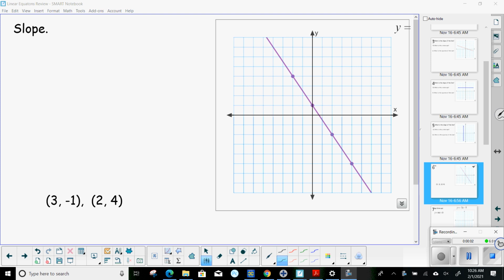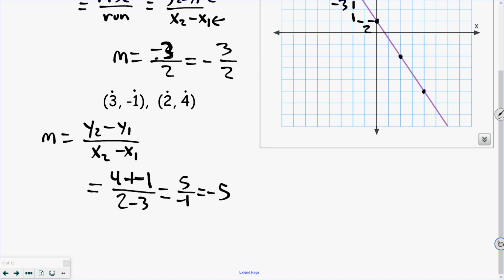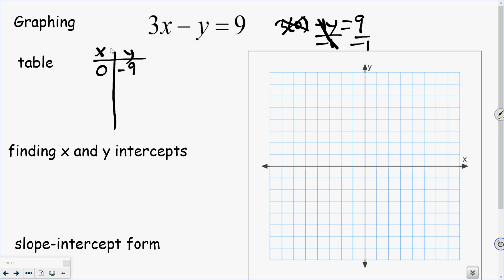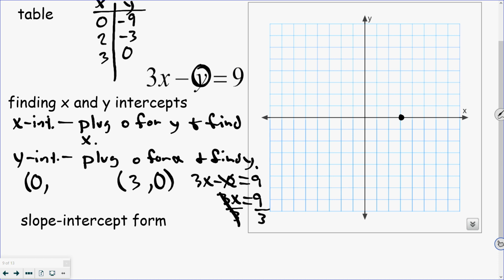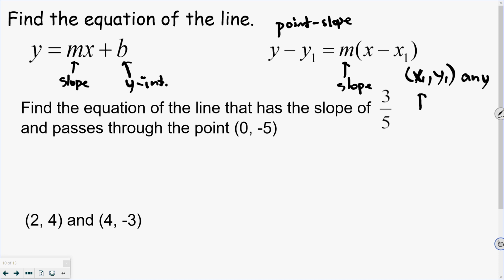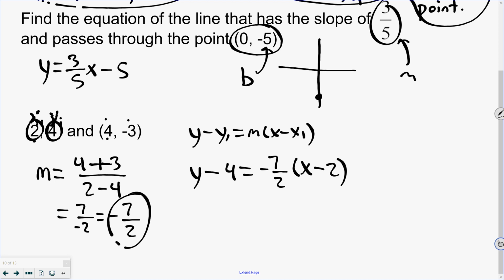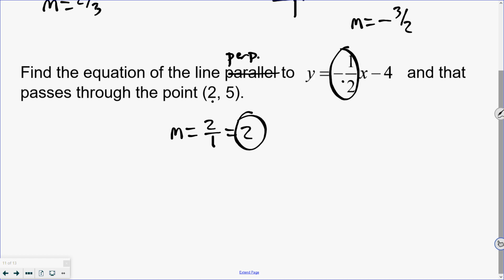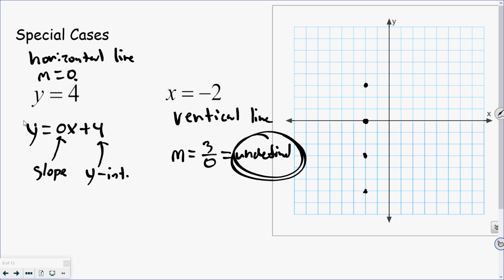CPM 6.7 - Unit Review